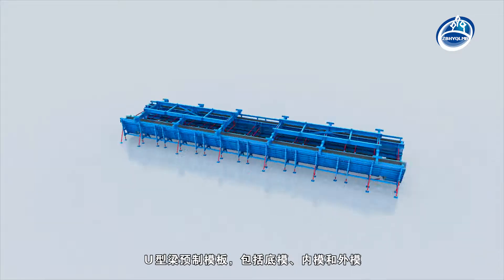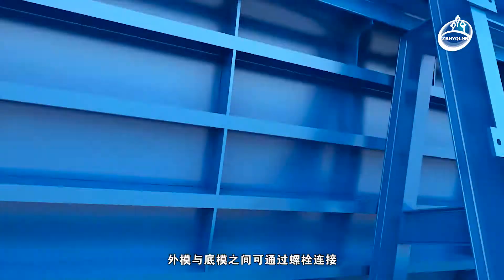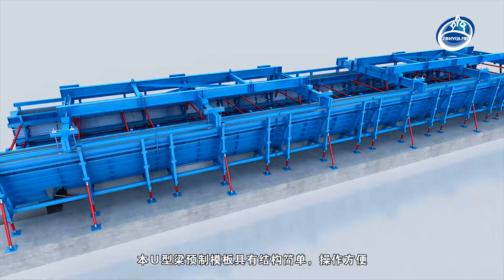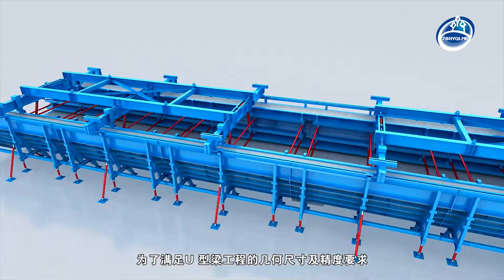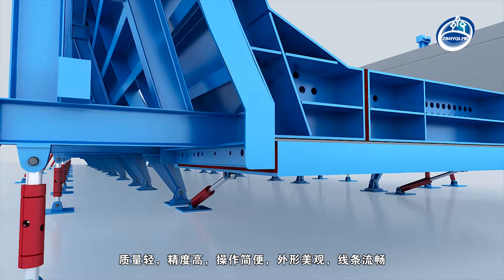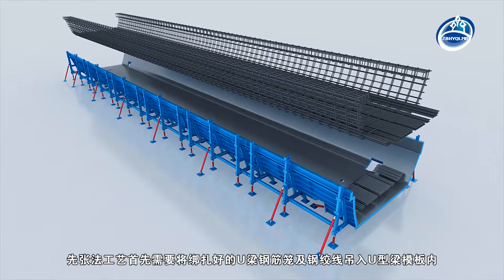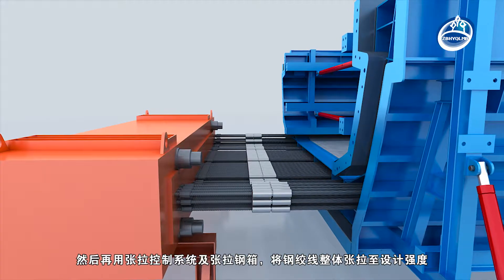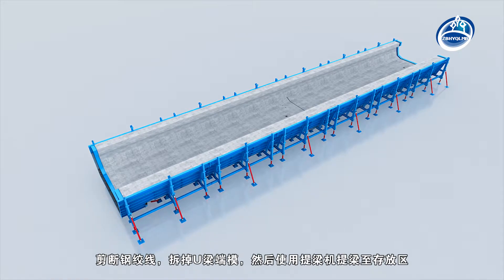U Beam formwork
The U-shaped beam prefabricated formwork has the characteristics of simple structure, convenient operation, rapid assembly and disassembly, economy and practicability, and can improve the construction progress.